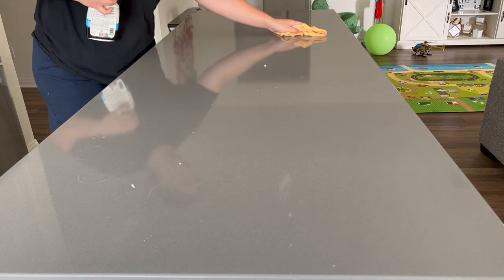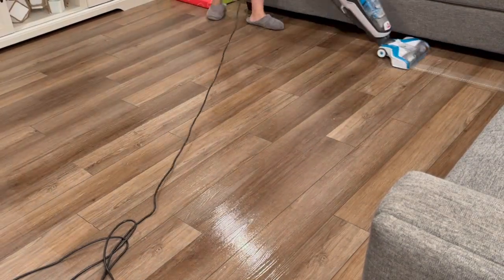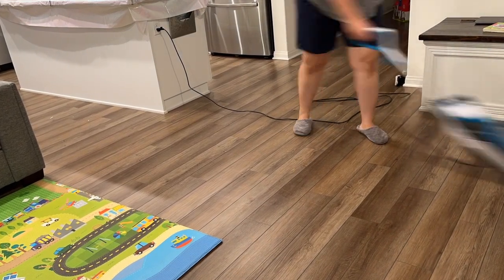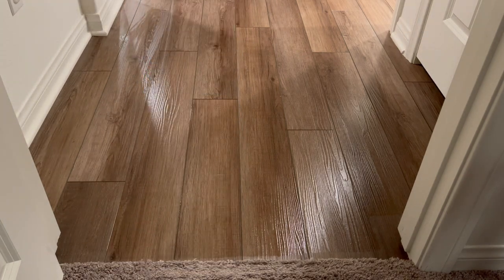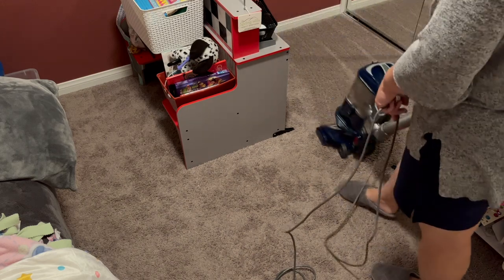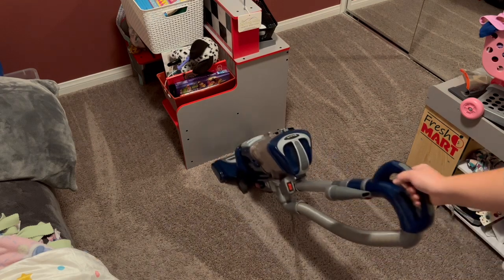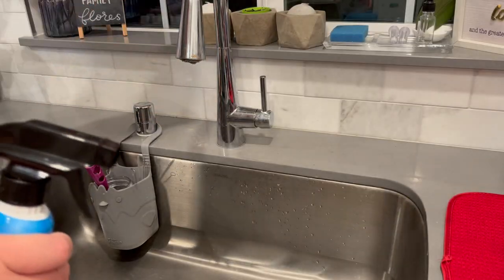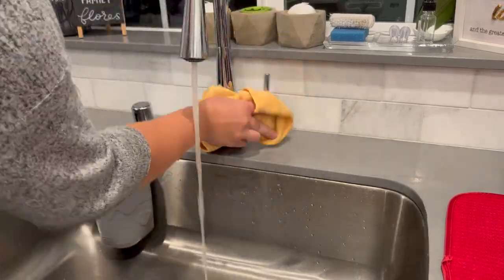Clean With Me Before The Party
There is a lot to get done before I can even get to party-prepping. Follow along as I clean the house before Aubrey's 5th birthday party.

About Us:

Our channel, Limabean Living, covers:
-SAHM Life
-Cooking & Baking
-Encouraging mathematical development in children
-Cleaning
-DIYs
-Frugal Living